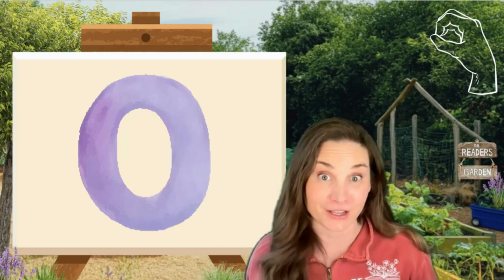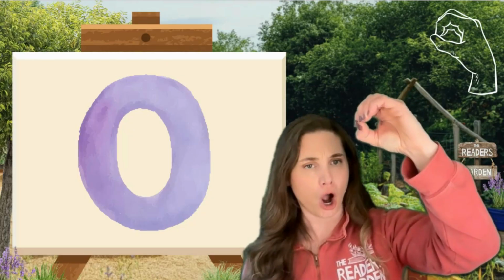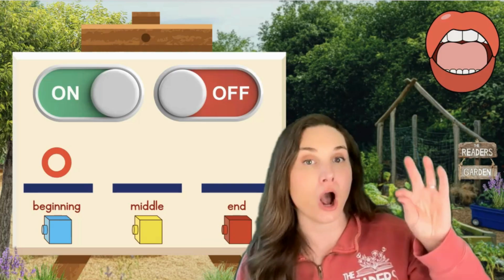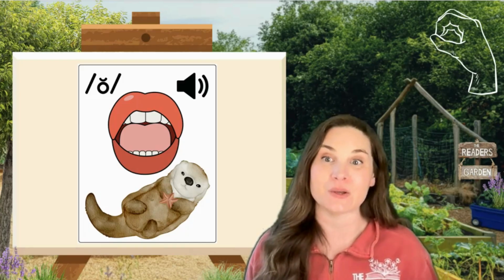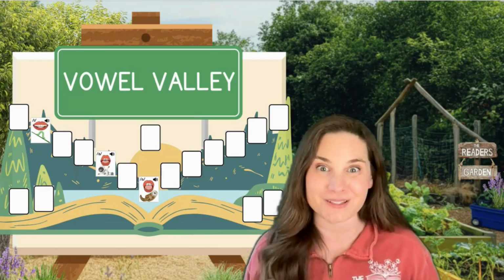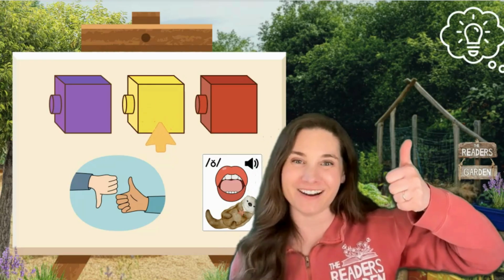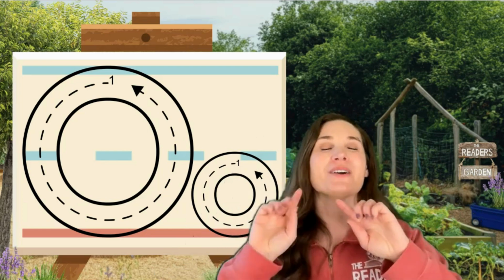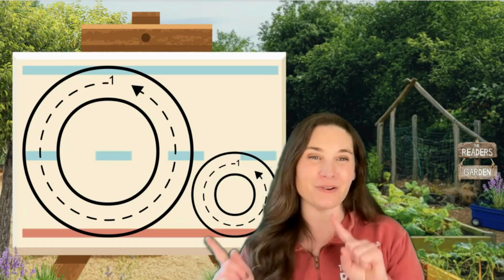Lesson 12: Short O /ŏ/ | New Concept Only Phonics Lesson (UFLI Aligned)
In this New Concept Only video, Mrs. Gardner introduces the short o sound: /ŏ/, like in octopus and otter. This focused lesson helps children hear, see, and say the short o sound clearly, laying the groundwork for reading and spelling words with short o.

📌 In this lesson, your blooming reader will:
✅ Learn the new target sound /ŏ/ with simple, multisensory instruction.
✅ Connect the sound to its letter (o) with clear articulation modeling.
✅ Practice recognizing /ŏ/ in example words and pictures.
✅ Build confidence with sound–symbol knowledge that supports blending and decoding.

This video features only the New Concept portion of Lesson 12—perfect for review, reteaching, or a quick introduction before diving into full lesson activities.

✨ Whether you’re a teacher, parent, or homeschool guide, this bite-sized video keeps learning focused and engaging.